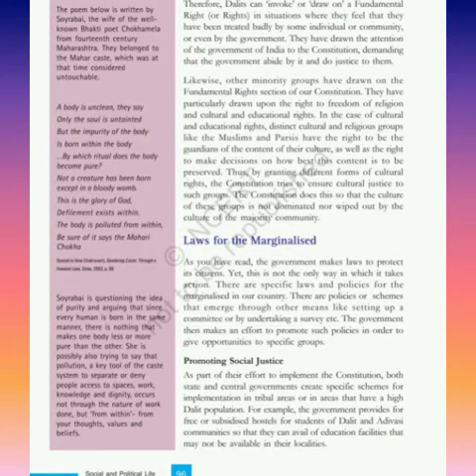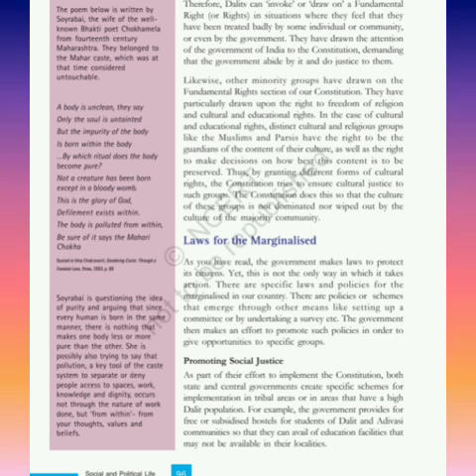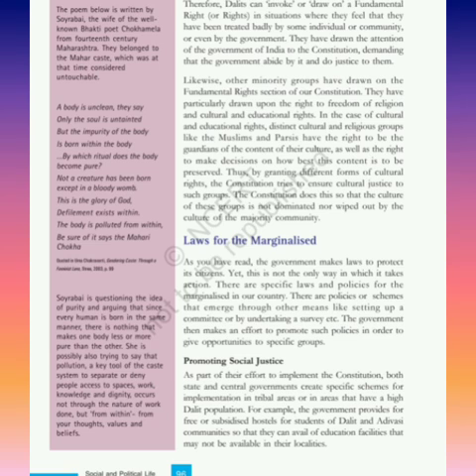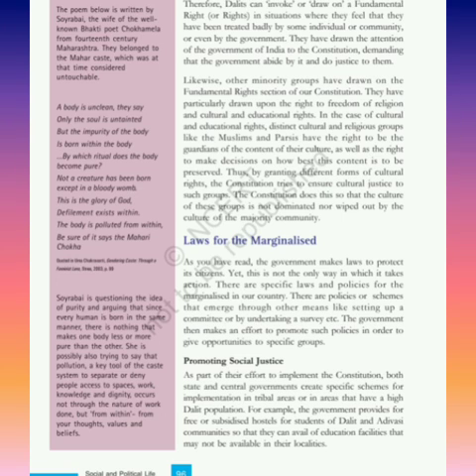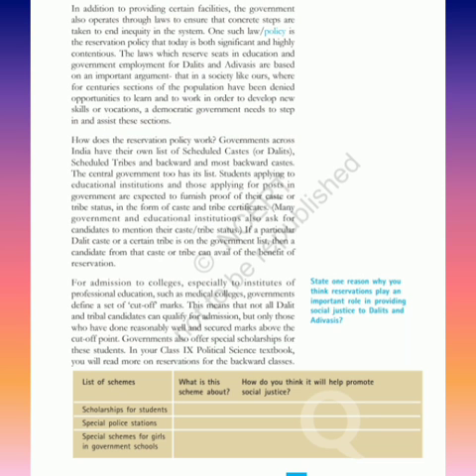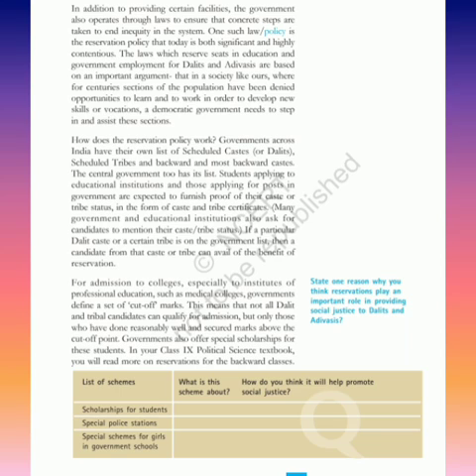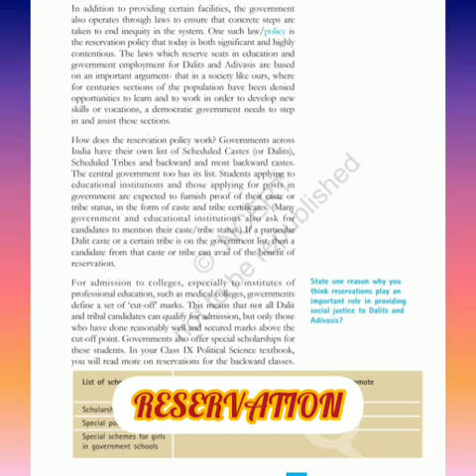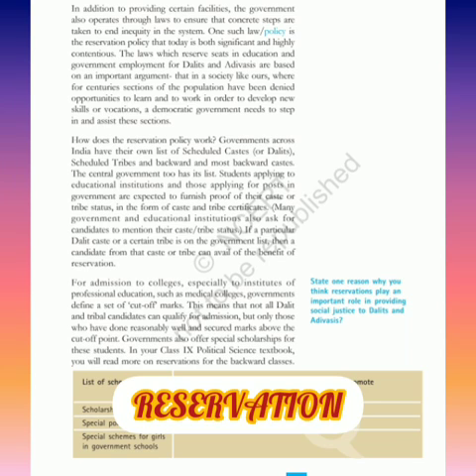HOW DOES THE RESERVATION POLICY WORKS???CLASS-8TH||CIVICS||CH-8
THIS VIDEO EXPLAINS THE MEANING OF RESERVATION POLICY AND WHY DO WE NEED RESERVATION HOW DOES IT WORK..FOR ANSWERS OF ALL THIS QUESTIONS STAY TUNED TILL THE END OF THE VIDEO..THANK YOU